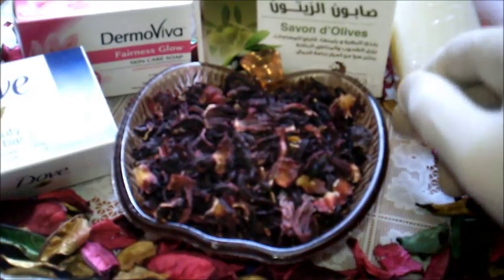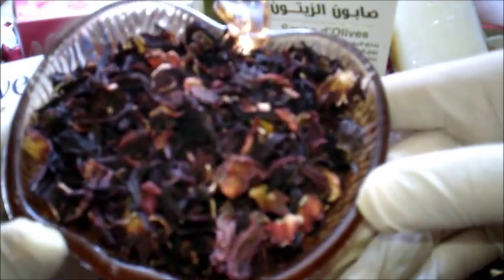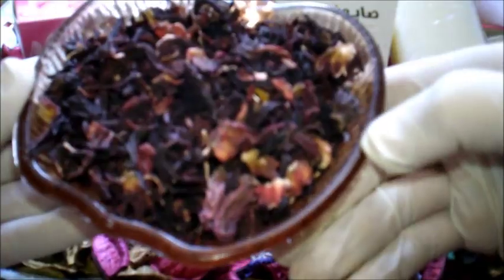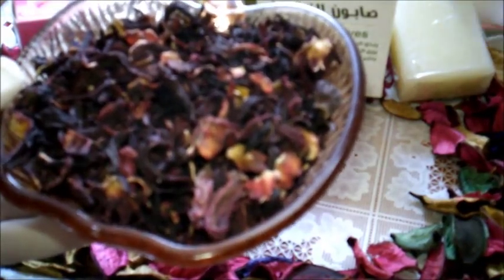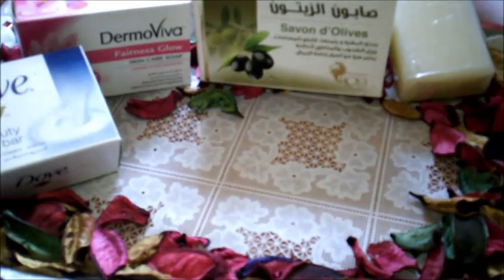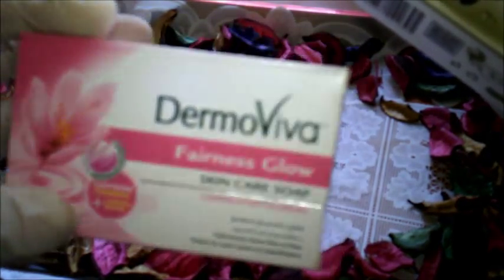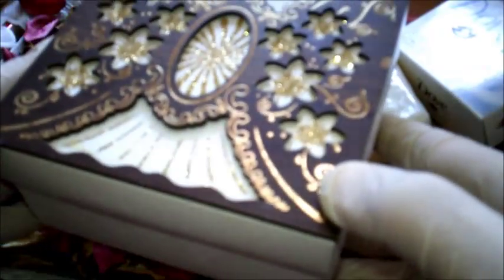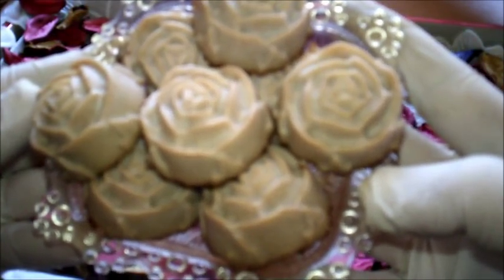اغسلى بها بشرتك يوميا لن تستغنى عنها لتبييض و ترطيب بشرتك بالشتاء و فوائد رهيبة ستذهلك🇩🇿⁩⁦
For any professional contact, thank you for joining me in

كوبونات تخفيض  الاسعار من موقع بانقوود لمشتركي قناتي  خصيصا

شكرااا جزيلا لكم على حبكم ودعمكم للقناة و تعليقاتكم الجميلة و الرااائعة
شكرا لكم على دعمي انتم الأفضل
شكرا لكل من ضغط على زر الإشتراك الاحمر
شكرا لكل من ضغط على زر الإعجاب
شكرا لكل من نسخ روابط الفيديوهات ونشرها بمواقعه الاجتماعيه